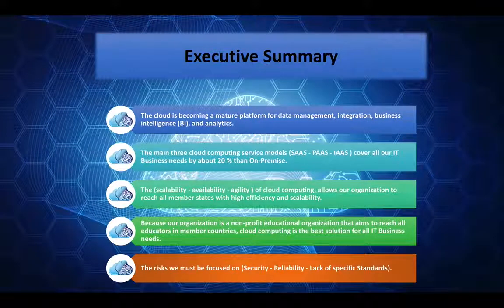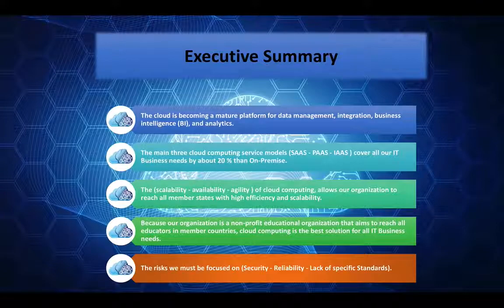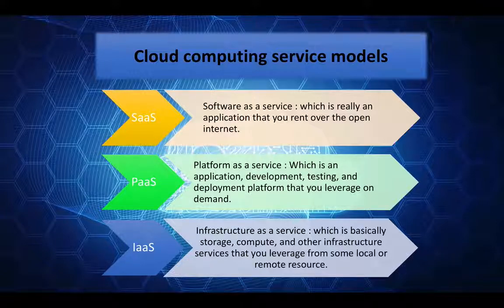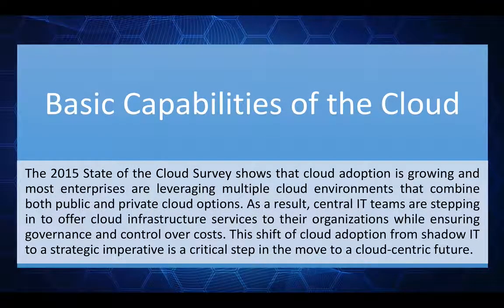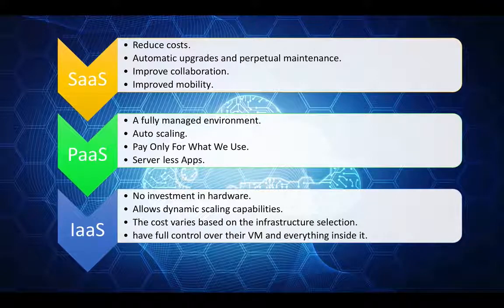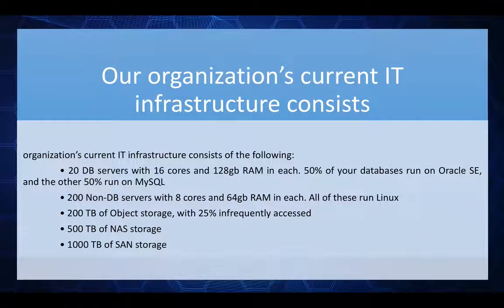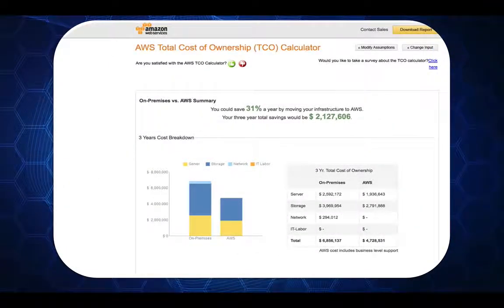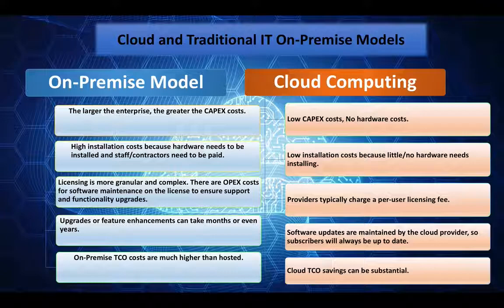Cloud Computing for Enterprises - Final Project